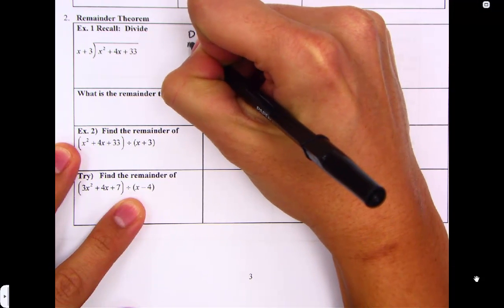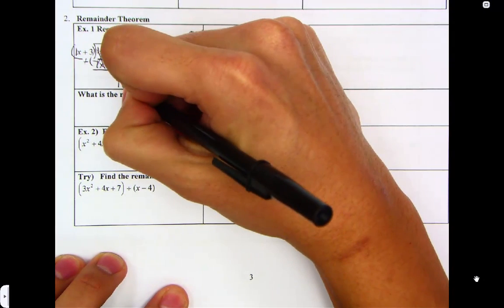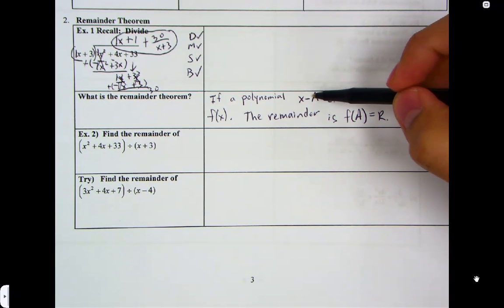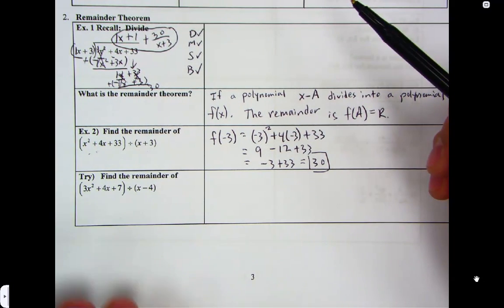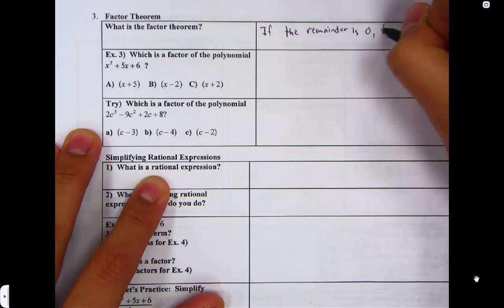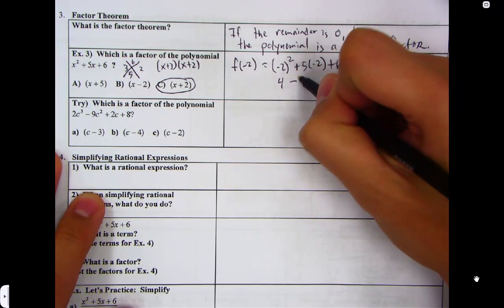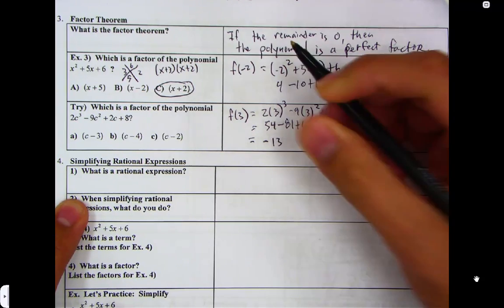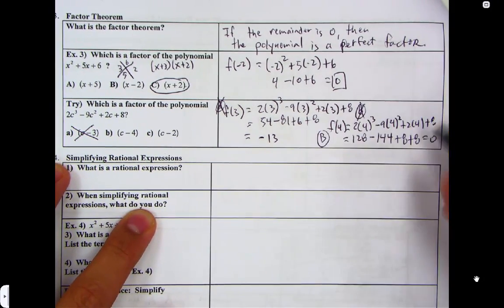Notes 7-2 Factor and Remainder Theorem.mp4